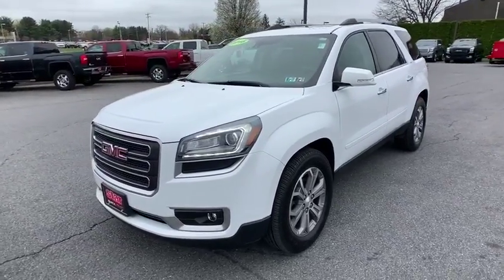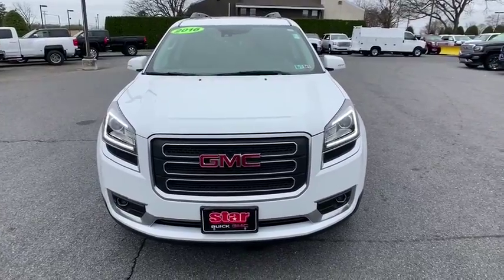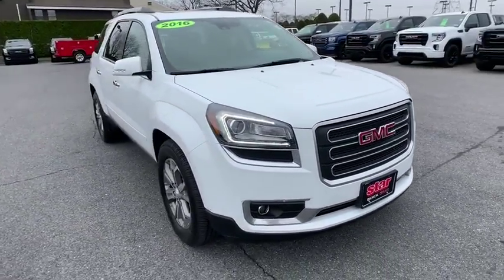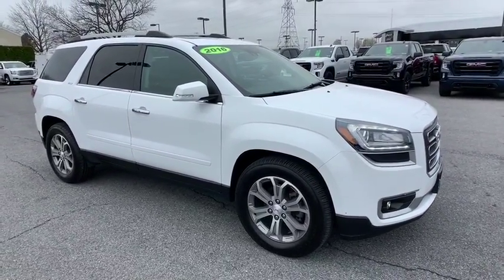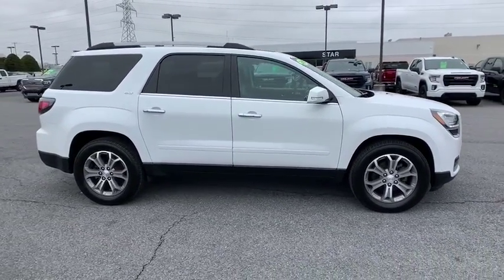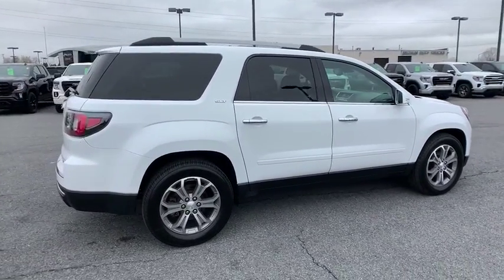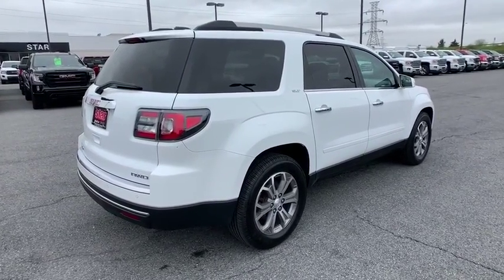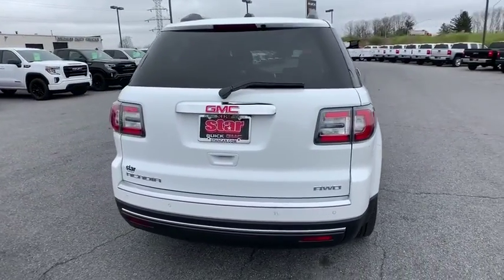2016 GMC Acadia Easton, Allentown, Bethlehem, Hellertown, PA, Phillipsburg, NJ 7537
White U 2016 GMC Acadia available in Easton, Pennsylvania at Star Buick Easton. Servicing the Allentown, Bethlehem, Hellertown, PA, Phillipsburg, NJ area.

**BALANCE OF FACTORY WARRANTY, **NAVIGATION, **DUAL PANEL SUNROOF, **LEATHER, **CARFAX 1 OWNER, **BLUETOOTH, **BACKUP CAMERA, **USB PORT, **SATELLITE RADIO, **MEMORY SETTINGS, **HEATED SEATS, **DUAL POWER SEATS, **REMOTE KEYLESS ENTRY, **REMOTE START, **BLIND SPOT MONITOR, **REAR PARK ASSIST. 2016 GMC Acadia SLT-1 3.6L V6 SIDI 4D Sport Utility 6-Speed Automatic WhitebrGMC Certified Pre-Owned Details:brbr  * Transferable Warrantybr  * Warranty Deductible: $0br  * Limited Warranty: 12 Month/12,000 Mile (whichever comes first) from certified purchase datebr  * 172 Point Inspectionbr  * 24 months/24,000 miles (whichever comes first) CPO Scheduled Maintenance Plan and 3 days/150 miles (whichever comes first) Vehicle Exchange Programbr  * Powertrain Limited Warranty: 72 Month/100,000 Mile (whichever comes first) from original in-service datebr  * Roadside Assistancebr  * Vehicle HistorybrbrbrLehigh Valley's Largest GM Dealer! Star is a family owned and operated dealership that has been serving our area for over 37 years. With 3 locations we have over 600 Cars to Choose from!